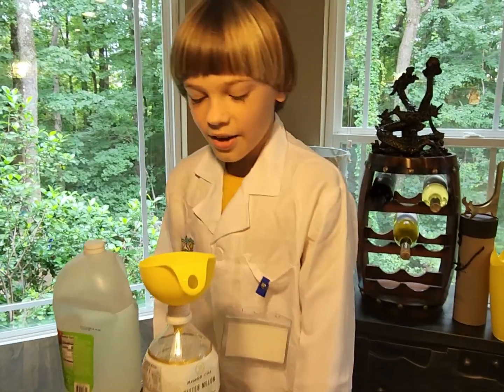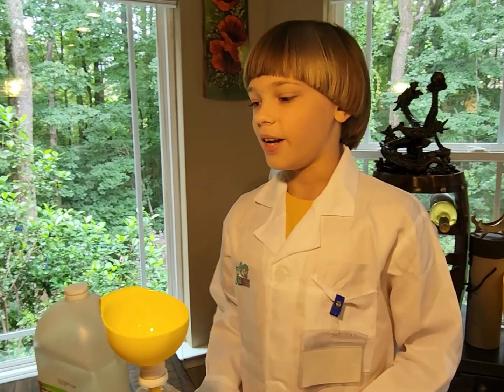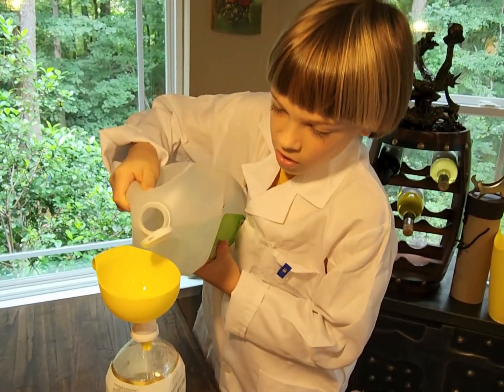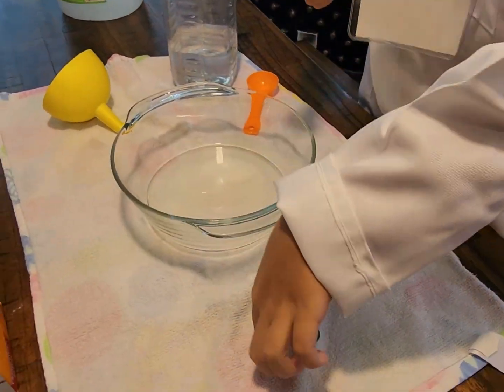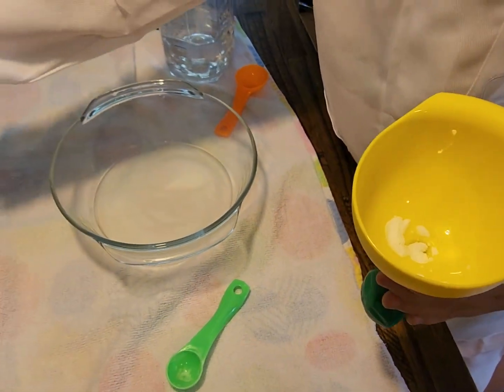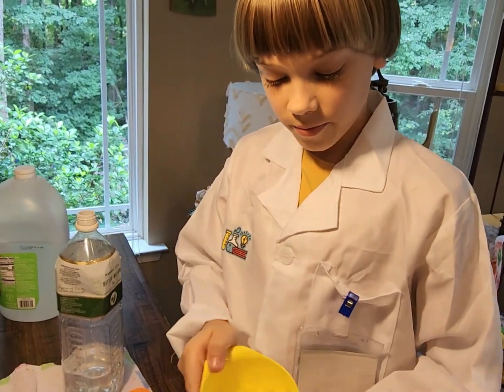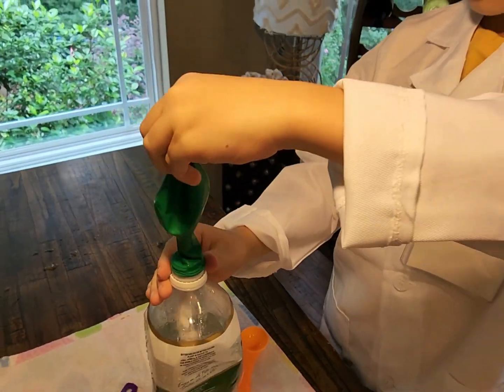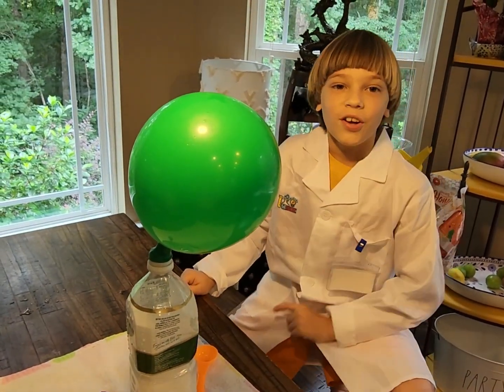Carbon Dioxide Experiment at home for kids [SCIENCE experiment]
Did you know that you can create carbon dioxide using items from around the house — it’s just a mixture of vinegar and baking soda!